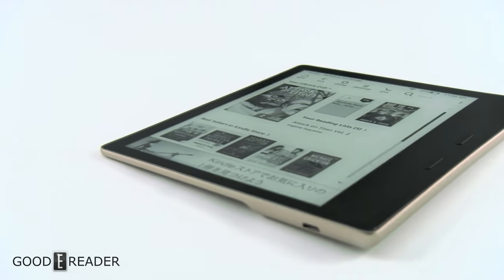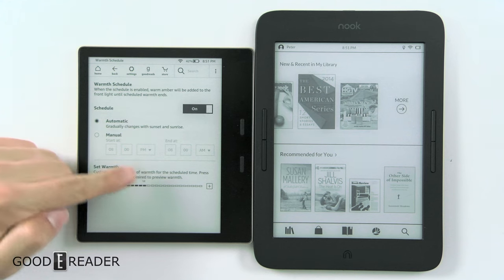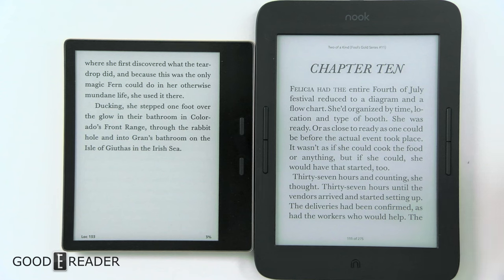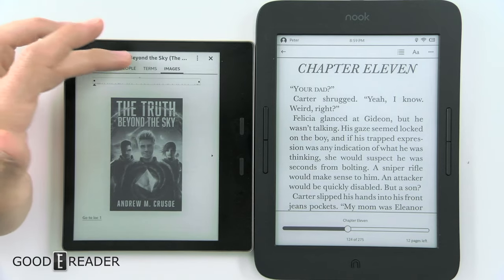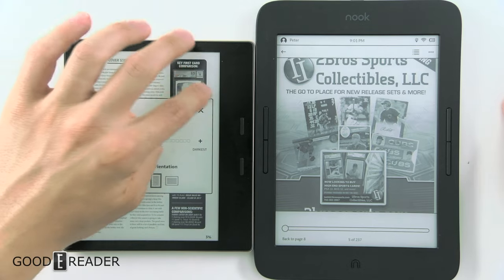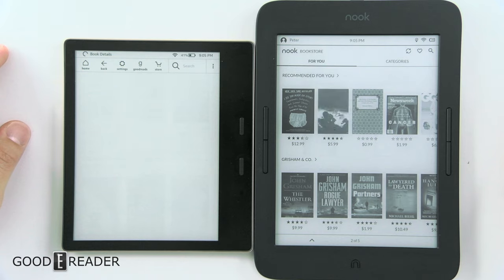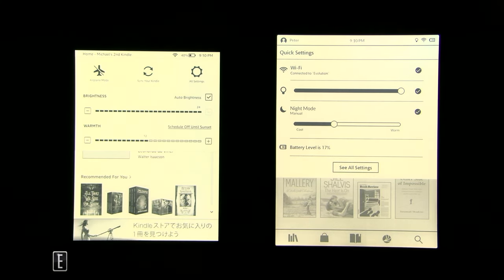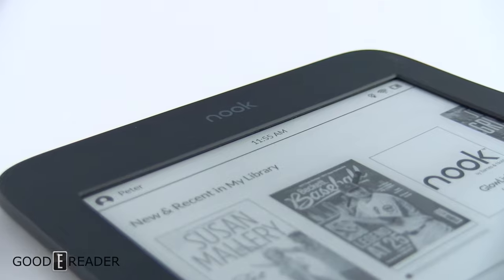Amazon Kindle Oasis 3 vs Nook Glowlight Plus 2019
Amazon and Barnes and Noble have two of the largest screen e-readers in the USA. They both focus on the mainstream reader who wants a robust ecosystem to find and buy ebooks.

In this comparison video we look at the reading experience, glowlight, shopping and industrial design. You will get a sense, if you are on the fence, on what ereader is best suited for your needs.